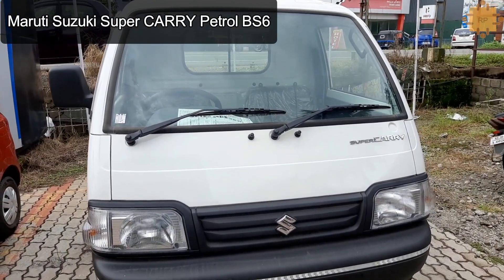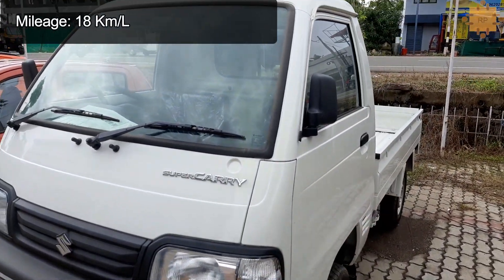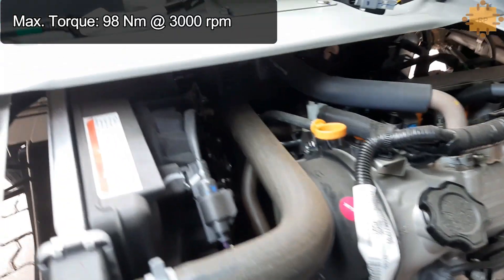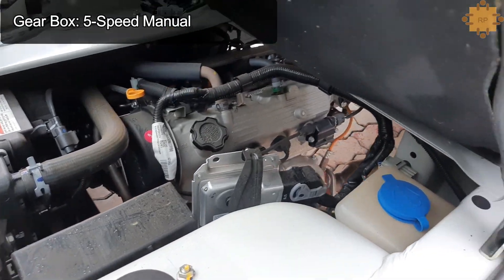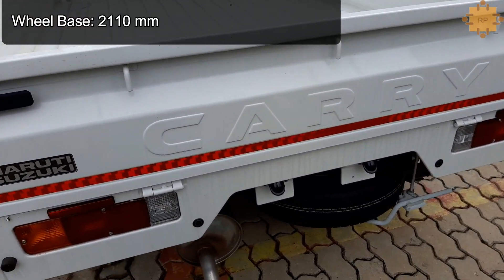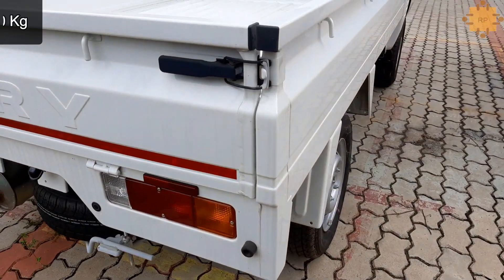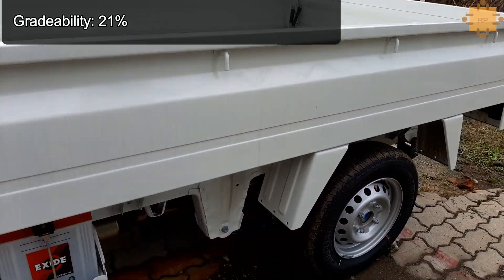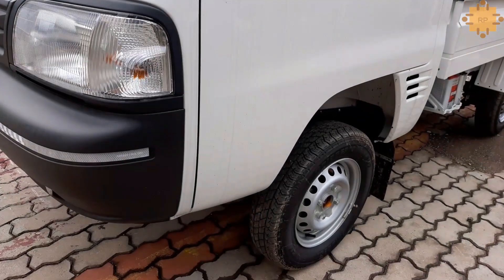2020 BS6 Maruti Suzuki Super CARRY Petrol, Mileage 18 Km/L, Price 4.14 Lakh, Specifications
2020 Maruti Suzuki Super Carry is Petrol BS6 mini truck comes with features like powerfull 1196 cc, 4 cylinder engine, excellent mileage, bigger tyres, large loading deck, bottle holder, 12 volt mobile charging socket, lockable glove box, seat belt reminder for driver and co-driver, reverse parking sensor system. Maruti Suzuki Super Carry is powered by 1196 cc, 4 cylinder, MPFI, SOHC, BS6 Petrol engine that delivers out a maximum power of 72 bhp at 6000 rpm and peak torque of 98 Nm at 3000 rpm. Paired to a 5 speed manual gear box. Clutch is single plate dry friction type. Front brake is disc and rear brake is drum. Front suspension is MacPherson strut with coil spring and rear suspension is leaf spring. Tyre size is 13 inch radial. Overall length is 3800 mm, overall width is 1562 mm, overall height is 1883 mm. Wheel base of the truck is 2110 mm. Gradeability of the truck is 21 percentage and Top speed of the truck is 80 kilometer per hour. Payload capacity of the truck is 740 kilograms. Gross vehicle weight 1600 kilograms and kerb weight is 860 kilograms. Seating capacity is Driver plus 1 passenger. Fuel tank capacity is 30 litres. Mileage of the truck is 18 kilometer per litre. Ex-showroom price of the truck is 4 lakh 14000 Indian rupee. Maruti Suzuki Super Carry BS6 also comes with CNG Variant. The 'S-CNG' mini-truck costs Rs 507000 Indian Rupee.